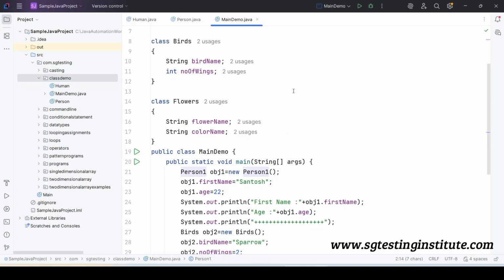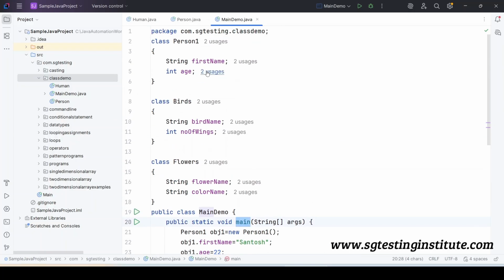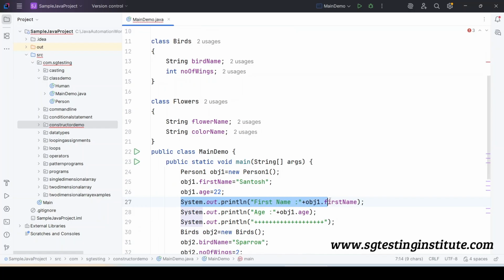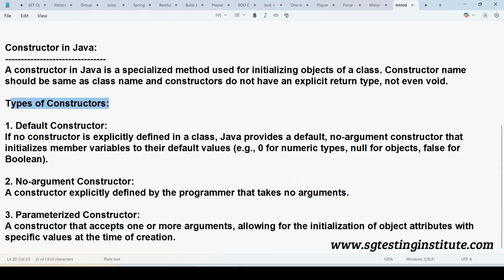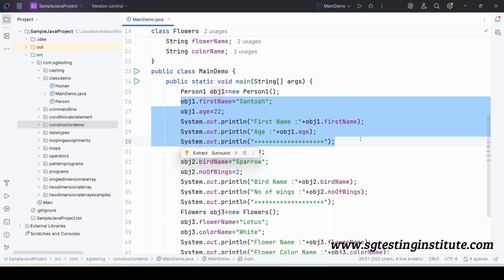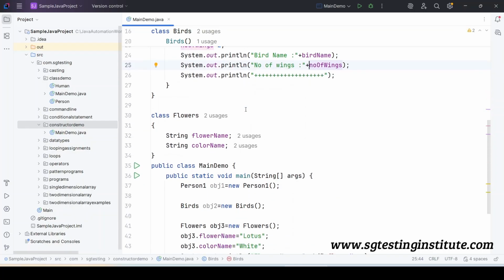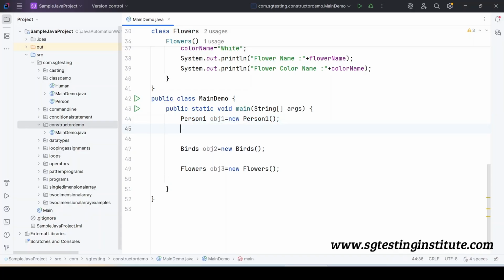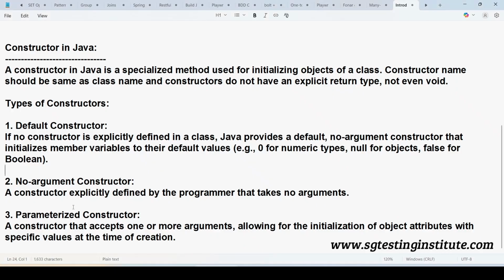Core Java OOPS Part - 03 | Constructor in Java | No-Args Constructor